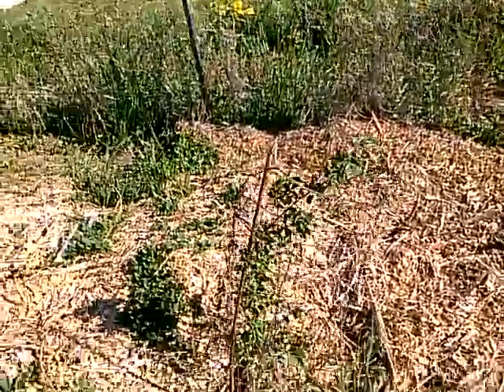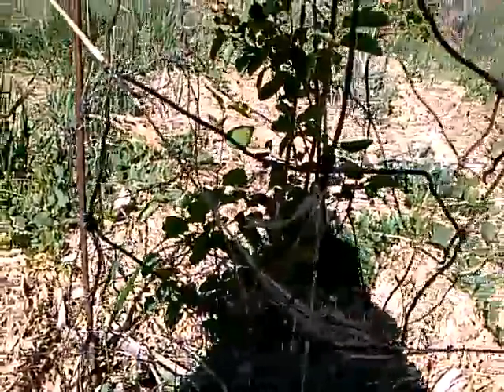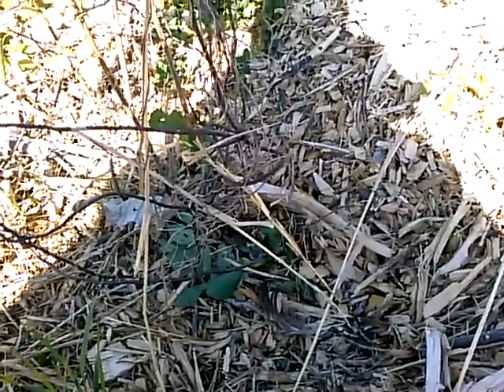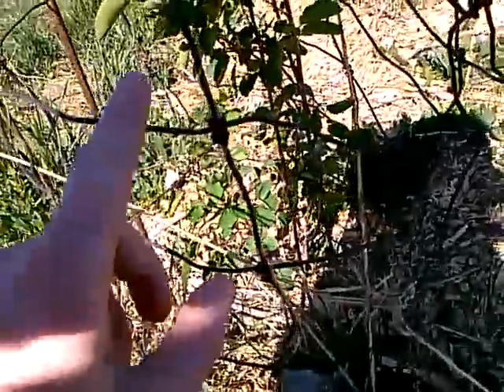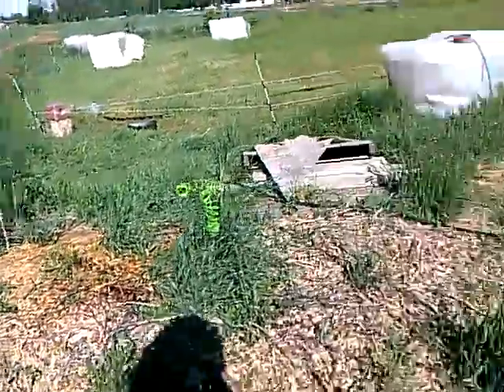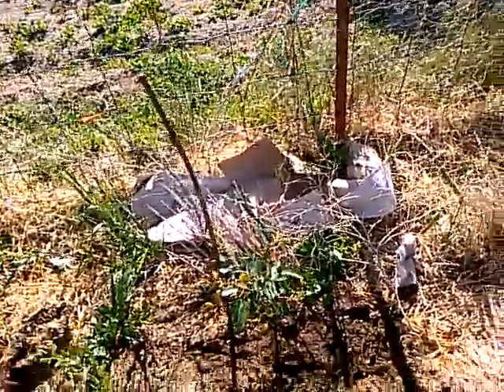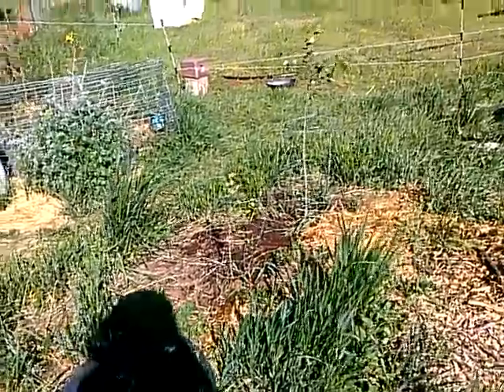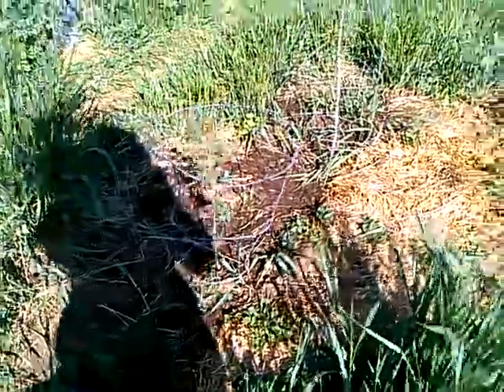Use Weeds to Deter Deer from your Trees